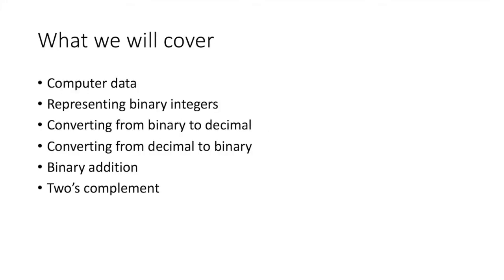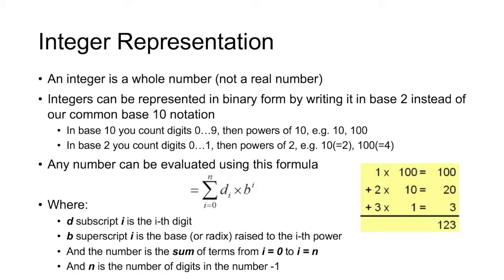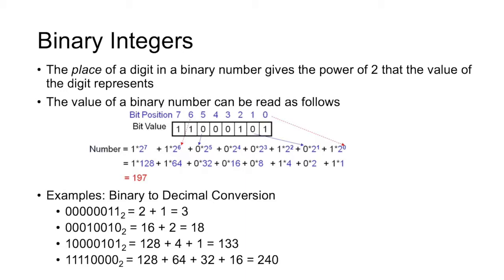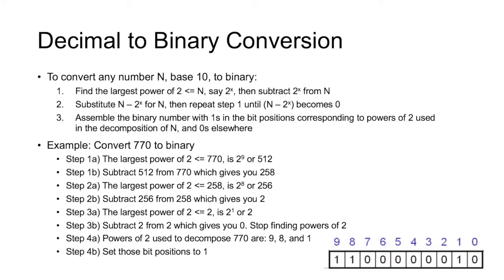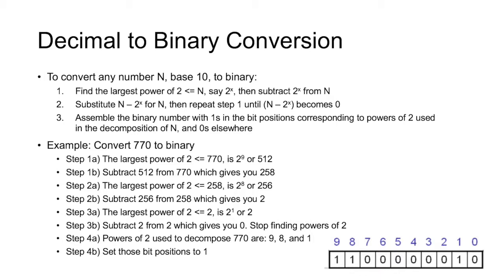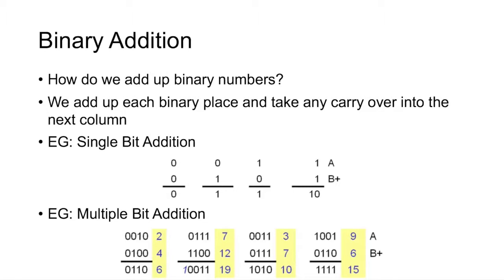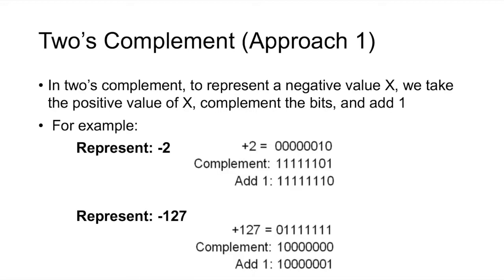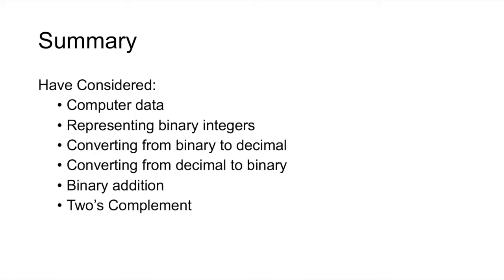Binary Lesson 1